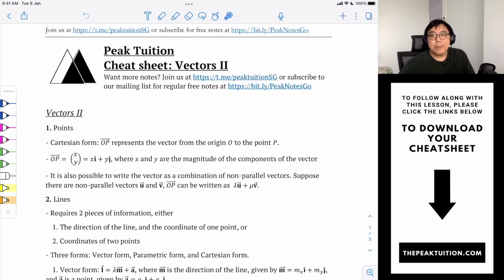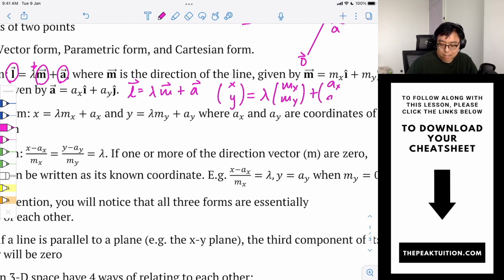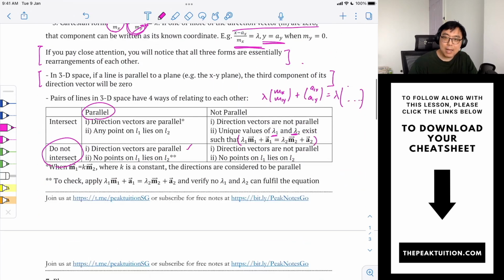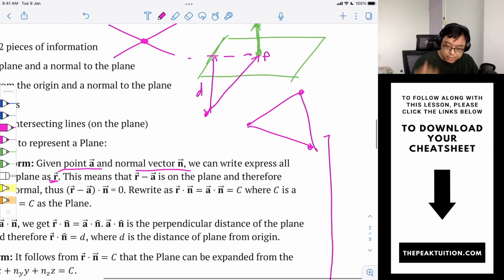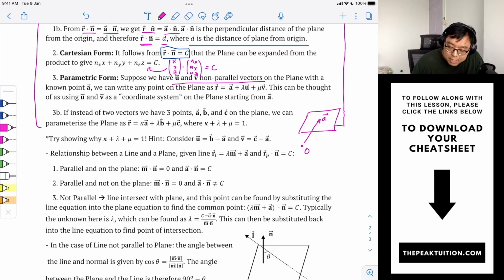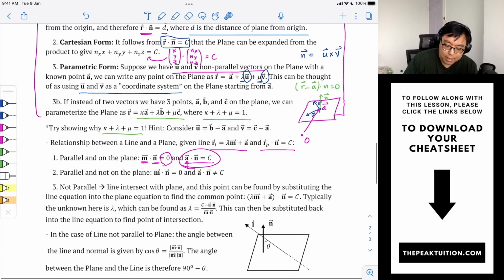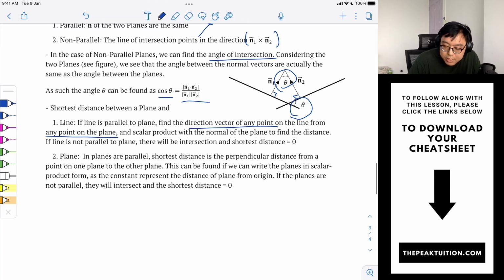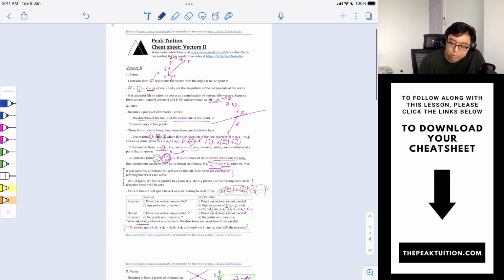Chapter 9 - Vectors Pt 2 - H2 Math A-Levels Exam Intensive Prep